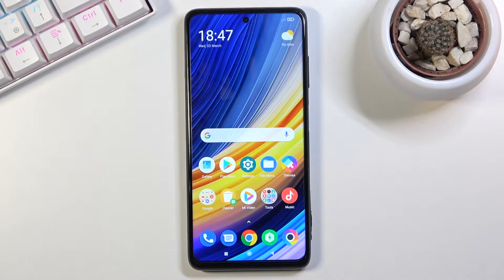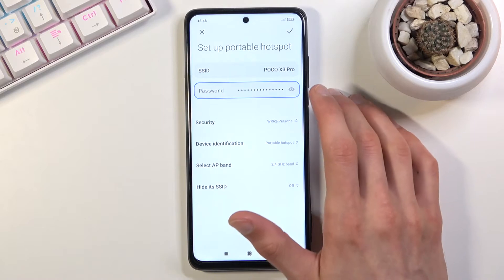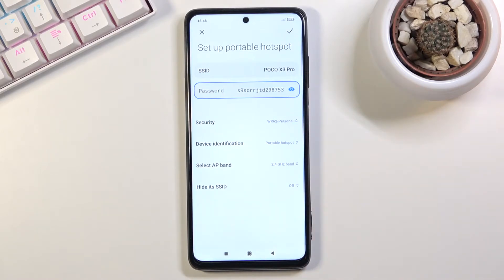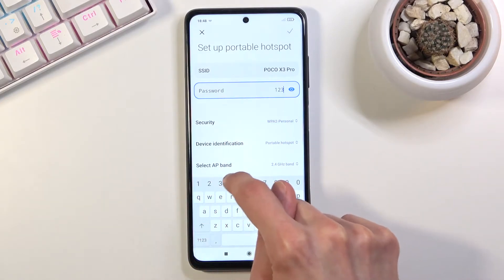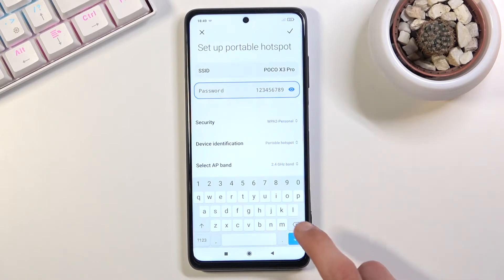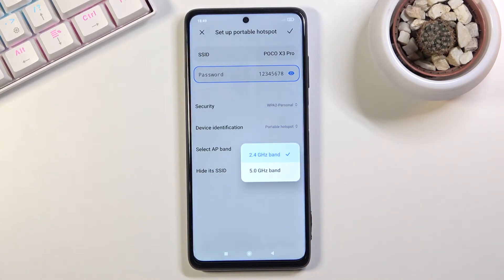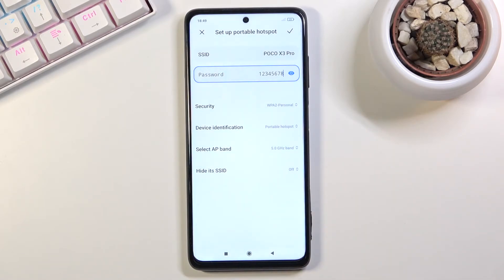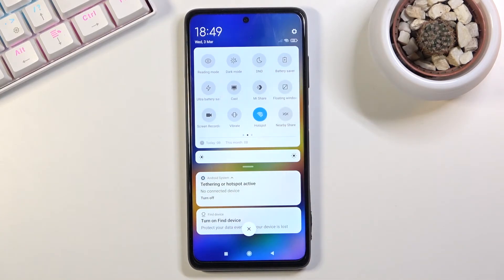How to Activate Portable Hotspot in POCO X3 Pro – Share Mobile Data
Read more info about POCO X3 Pro:
Are you looking for a method to activate a personal hotspot in POCO X3 Pro? Do you wonder how to successfully create a network access point in POCO X3 Pro? We would like to present the video guide, where we teach you how to activate a portable hotspot in POCO X3 Pro. If you are looking for a method to enable a network access point in your Poco smartphone, follow the presented video tutorial to learn how to smoothly create a Wi-Fi hotspot and share your personal hotspot with other devices. Let’s use the presented tutorial and create a network access point in POCO X3 Pro successfully. Visit our HardReset.info YT channel and discover many useful tutorials for POCO X3 Pro.

How to create a mobile hotspot in POCO X3 Pro? How to turn on the portable hotspot in POCO X3 Pro? How to share Wi-Fi in POCO X3 Pro? How to allow portable hotspot in POCO X3 Pro? How to set up a portable hotspot in POCO X3 Pro? How to configure hotspot on POCO X3 Pro?